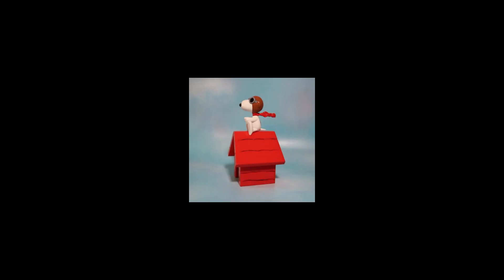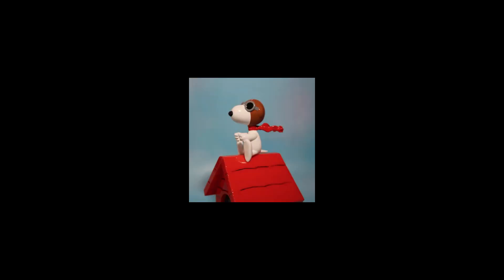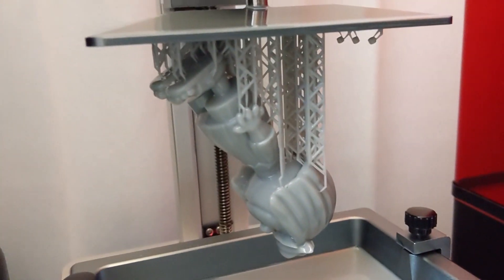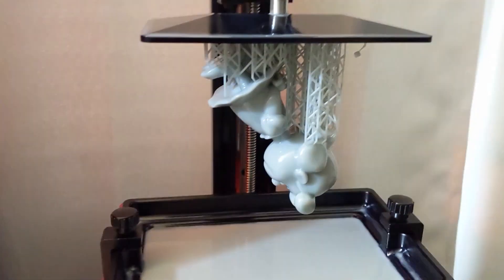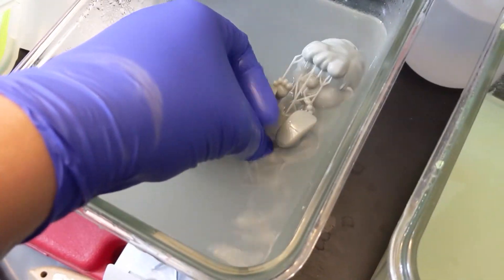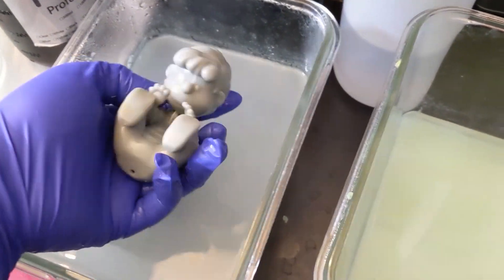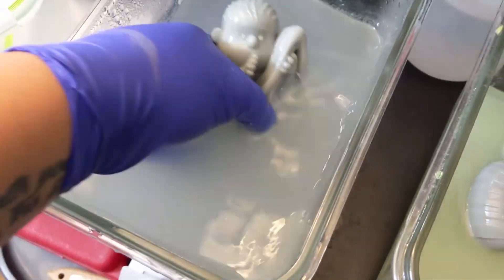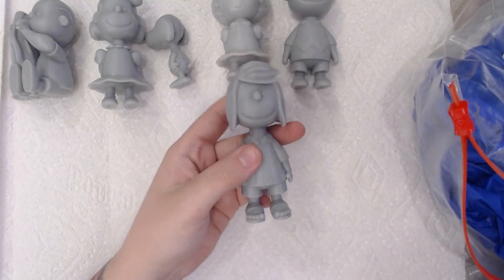3D Printed Charlie Brown, Snoopy and Peanuts Gang! [ZBrush, Elegoo Mars, Painting]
In this video we bring some of everyones favorite peanuts gang out of the 2D world. We modeled them in zbrush, printed them on our elegoo mars resin printers, and then painted them to finish bringing them to life!

Since these models were commissioned we cannot release these specific files, however, we do have a pilot snoopy with his snoopy house that we did a long time ago, and that is now uploaded to Thangs.com (links below)

OTHER THINGS WE RECOMMEND ON AMAZON (aff):

Find us on the Socials!